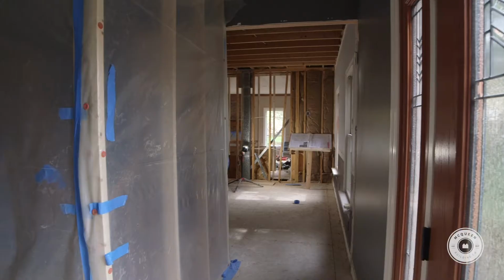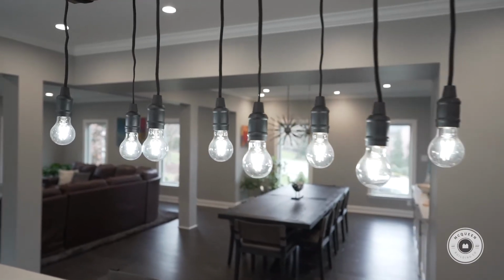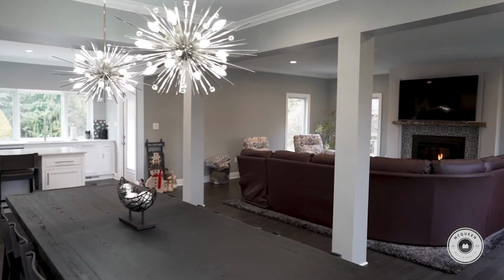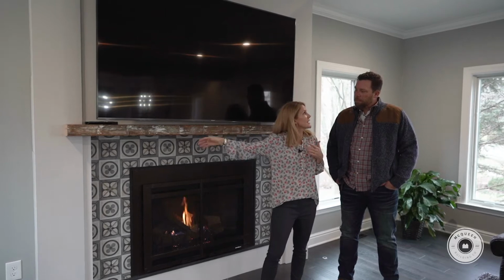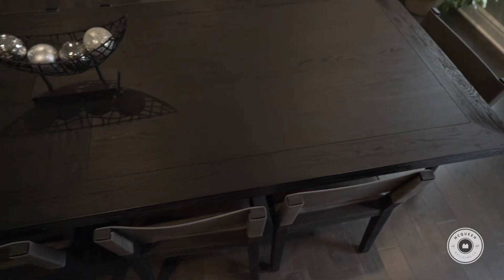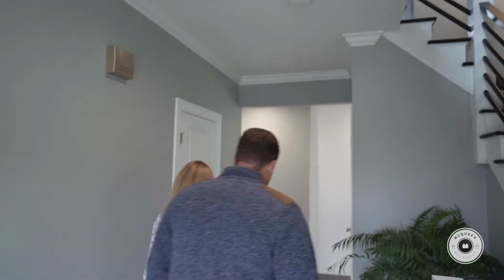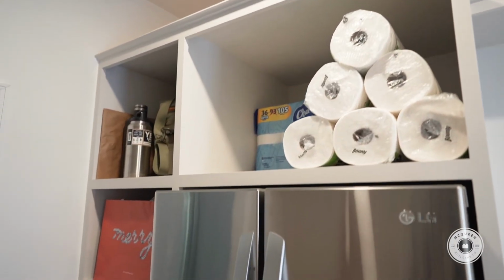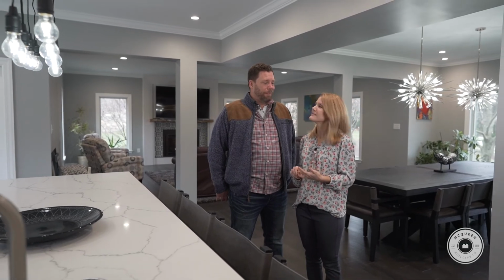Living Space Remodel for Large Family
In this video, Geoff and Chris walk you through this awesome renovation and design project for a client who wanted to make their space more open and inviting. Their large family can now easily spend more time together and their space is used to it's full potential! Every detail and choice we made on this project was with this family's needs in mind. Hope you enjoy!